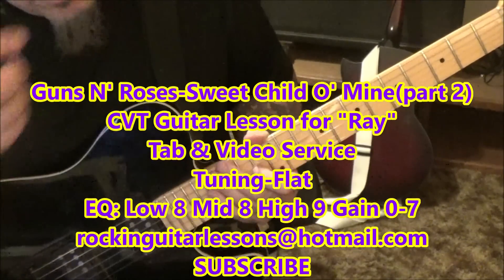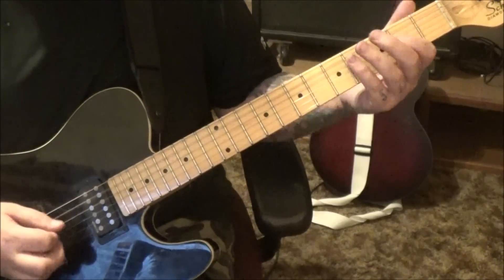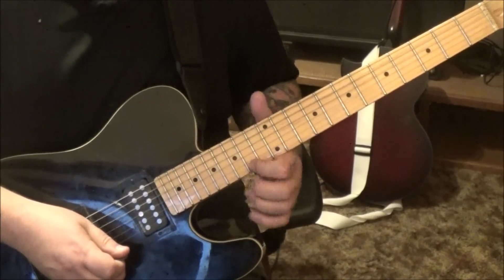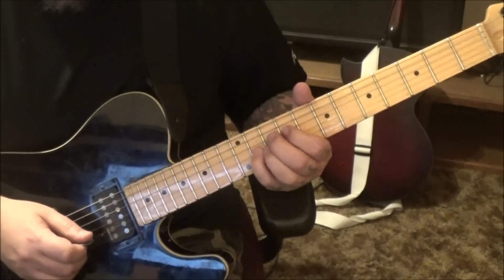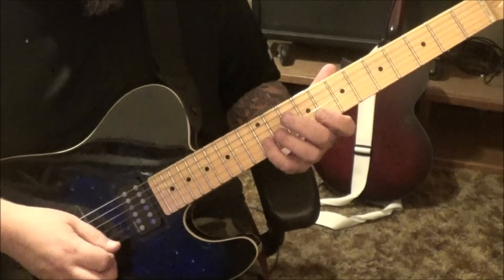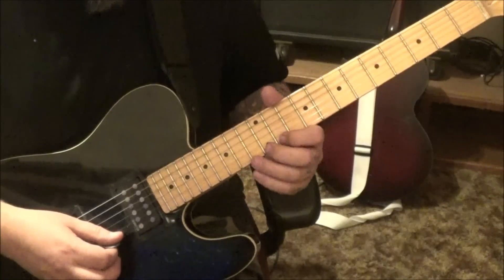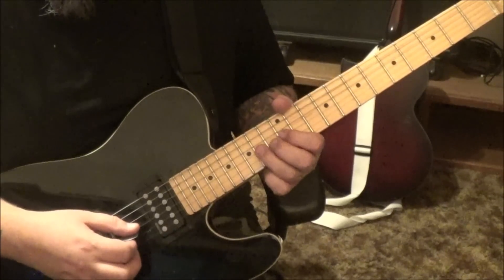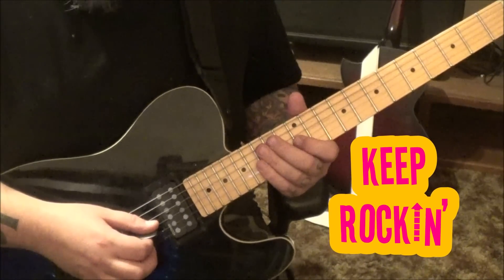Sweet Child O Mine - Guns N Roses - Guitar Lesson by Mike Gross - How to play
This is a part 2 CVT GUITAR LESSON(tabs & video)  on how to play "Sweet Child O' Mine" by Guns N' Roses.(with play thru)
Guitar: Slash
Album: Appetite For Destruction
Date: 1987
✝✝✝ Mike endorses Schecter Guitars & D'addario Strings